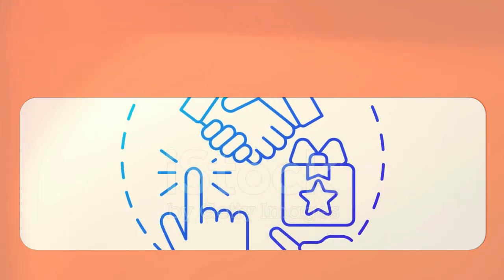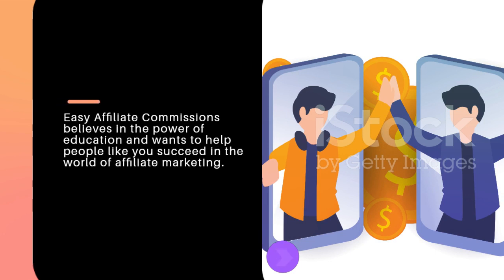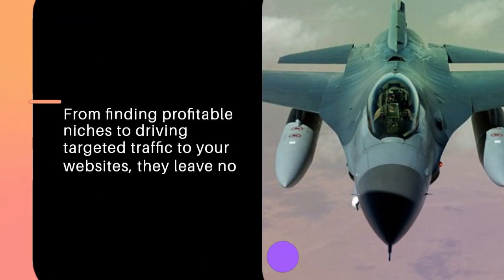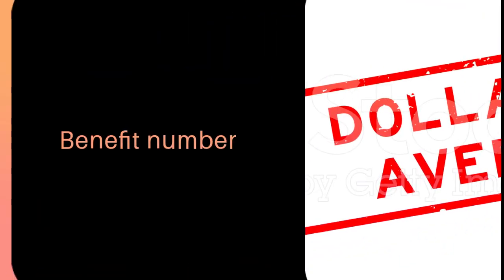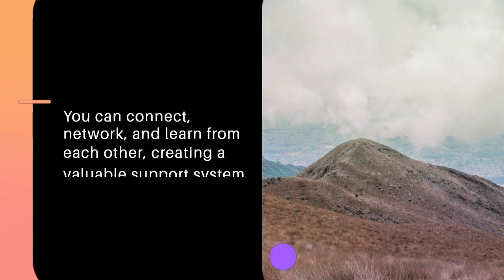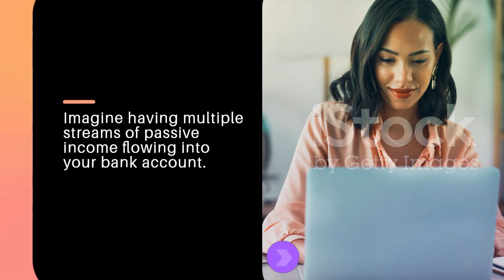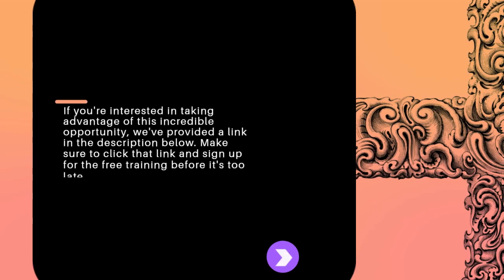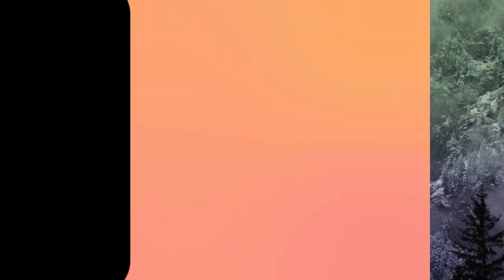Discover the Secret to Easy Affiliate Commissions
100% discount on this new Affiliate Training

Today we're offering a massive discount on
our "Easy Affiliate Commissions" training

This product normally sells for $19.95.

But when you click this link and visit
the order page you'll see that your
special price is ZERO!

Yep, you can get it now 100% FREE!

Plus you can GIVE AWAY this course yourself
and keep 100% of the front end profits with no
setup or tech skills required!

So if you want a great money making
solution that anyone can follow...

Maurice McPherson